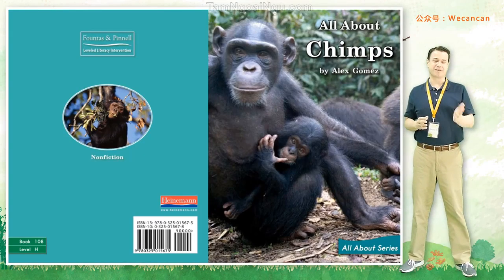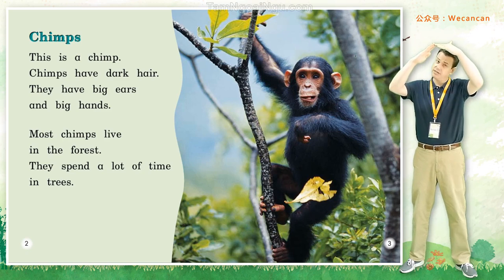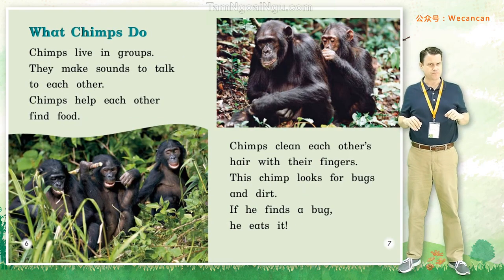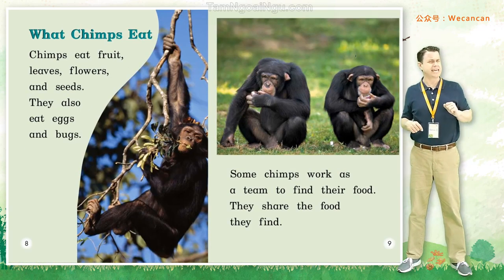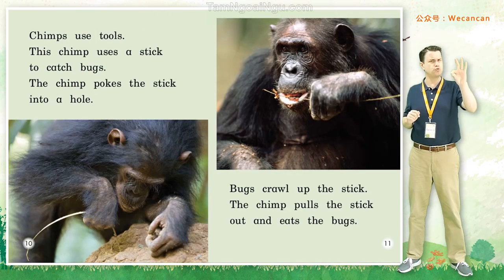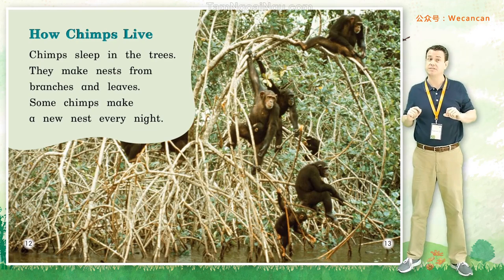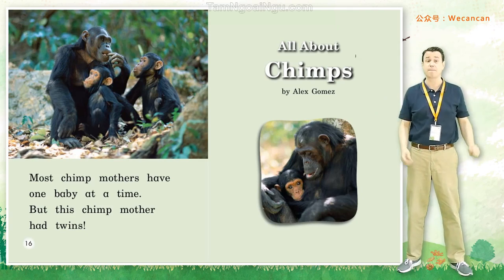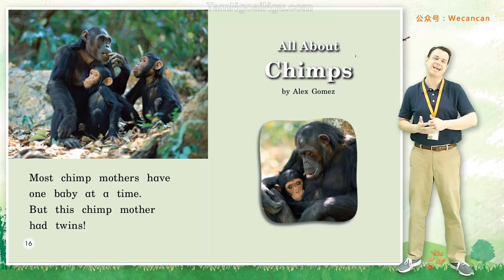108. All About Chimps - Heinemann Grade 1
Heinemann là bộ sách hay được chia thành 3 cấp độ Grade K, Grade 1 và 2. Bộ sách này được tổ chức NFER đánh giá là bộ sách dành cho trẻ em thành công nhất, được nhiều giáo viên và phụ huynh đón nhận.
Grade K có 70 truyện, grade 1 có 110 truyện và grade 2 có 118 truyện.
Điểm nổi bật của bộ sách này trong mỗi lớp, nxb chia thành các cấp độ từ A đến N, từ những câu đơn giản đển những câu chuyện dài nhiều chữ. Nội dung bao quát bao gồm các truyện khoa học, xã hội học, địa lý, cũng như tiểu thuyết và truyện cổ tích. Đặc biệt, bộ sách có biên tập lại các truyện cổ tích nổi tiếng với từ vựng và câu văn đơn giản, dễ hiểu hơn. Sau khi học xong, các con có thể luyện kể lại theo khả năng hiểu của mình.
👉 Chip chip dành tặng suất học thử và kiểm tra trình độ tiếng Anh cho bé từ 4-12 tuổi, ba mẹ đăng ký cho con trải nghiệm tại